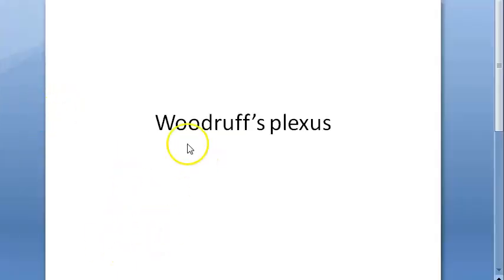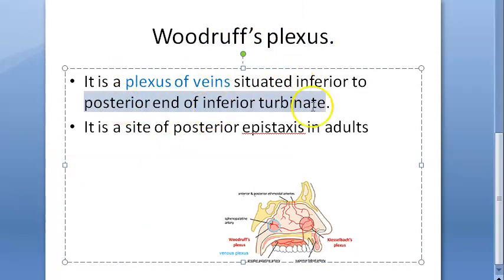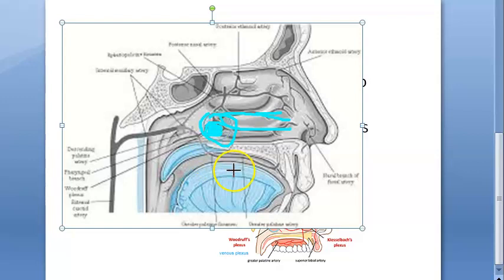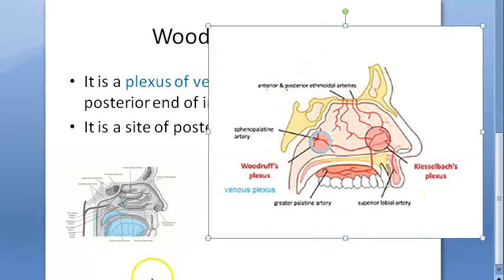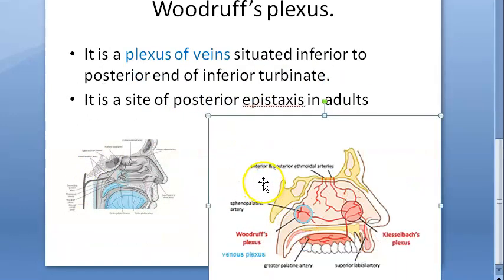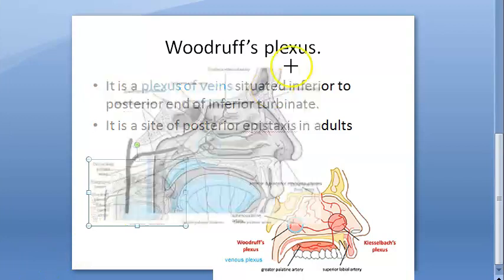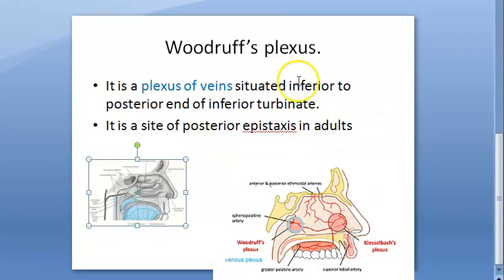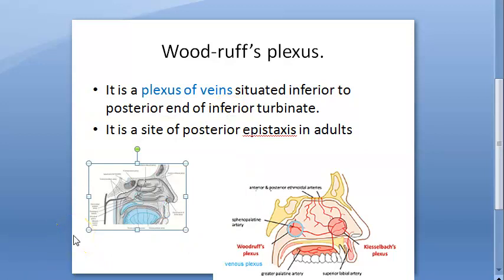ENT Woodruffs plexus nose posterior epistaxis